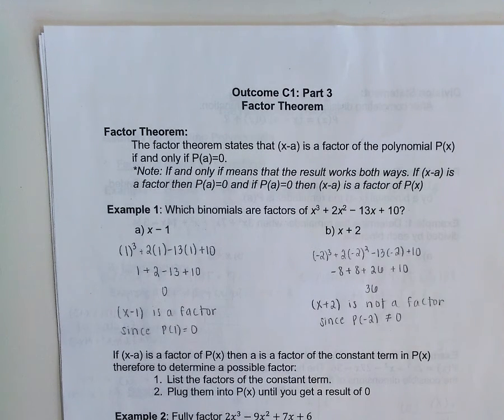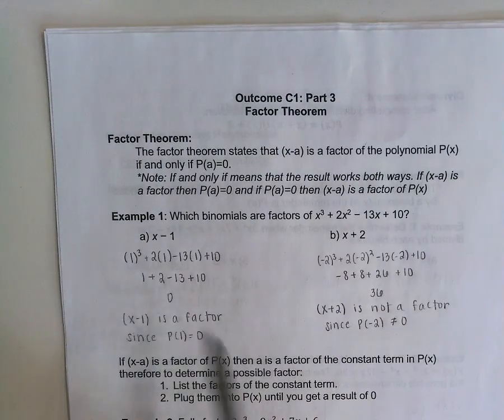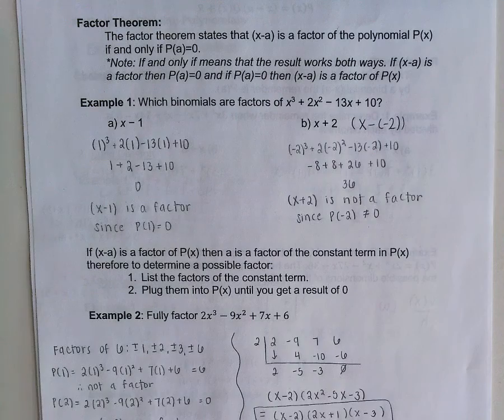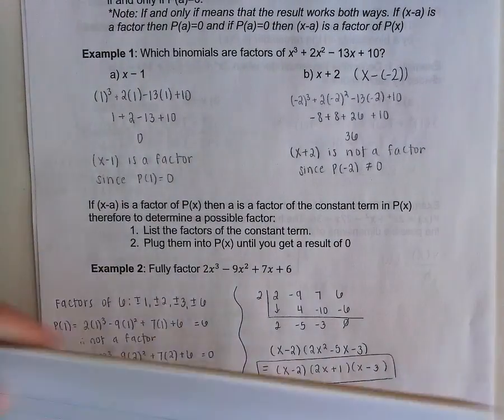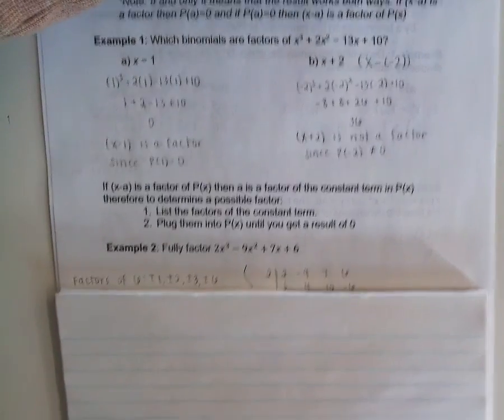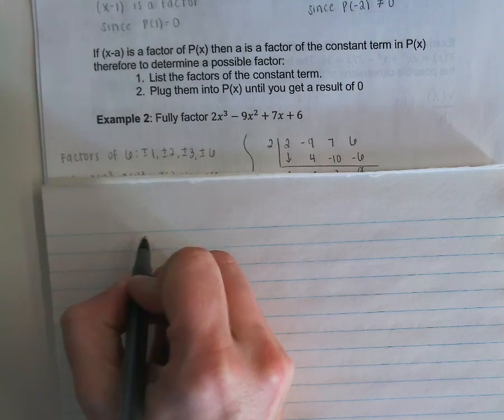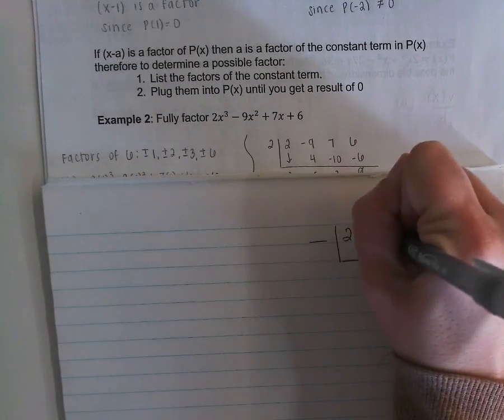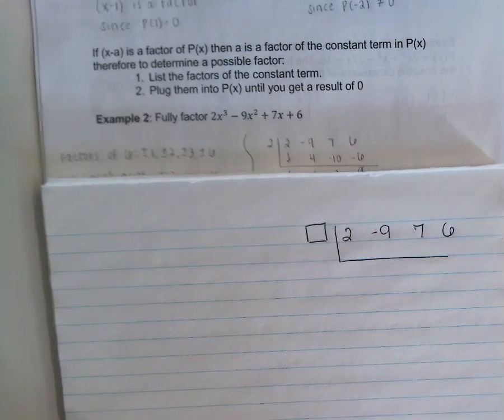Gr 12 PreCal C1 Part 3 Factor Theorem